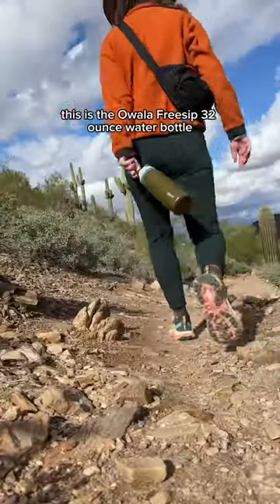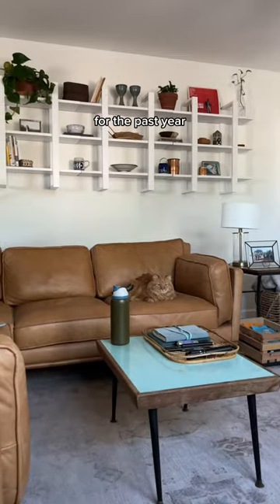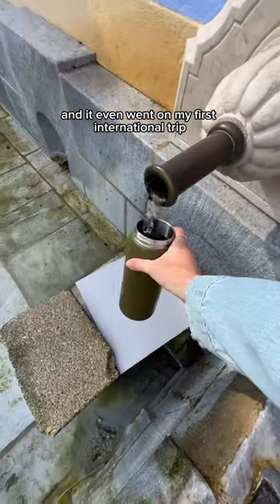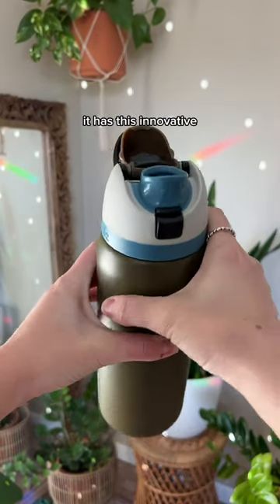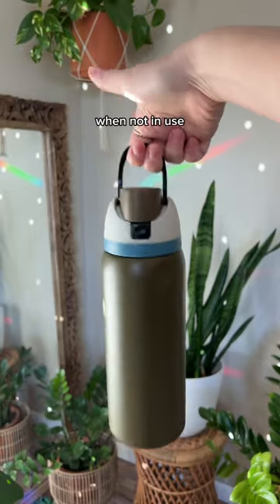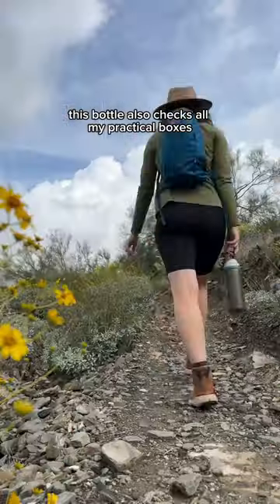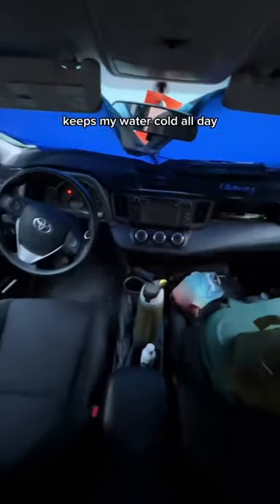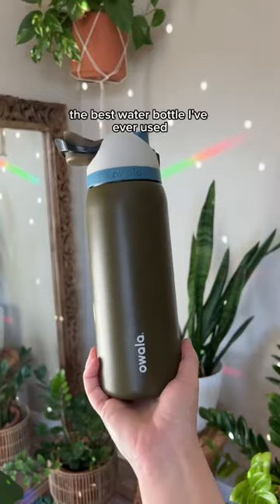Owala Review 💦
It’s been a while since I’ve done an outdoor gear review!

I bought my Owala FreeSip exactly a year ago!! 💦

PROS
✨ It doesn’t leak
✨ You can sip OR chug
✨ It’s lightweight and stays cold
✨ I can fill it without taking the lid off
✨ It’s easy to clean!

CONS
🙃 This is a personal problem... I drop it a lot. It has some dings...
🙃 I wish the lock/carrying piece was *slightly* bigger to fit my fingers better

Overall, I give it a ⭐️⭐️⭐️⭐️💫/⭐️⭐️⭐️⭐️⭐️
(That’s a 4.5/5)